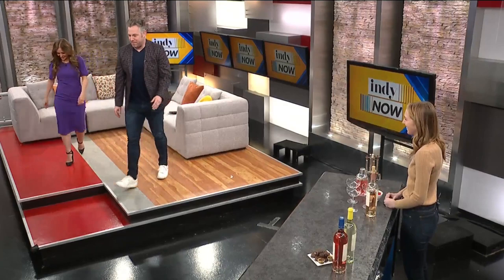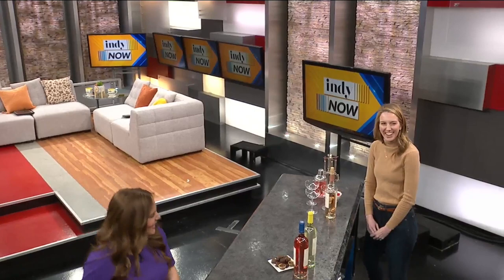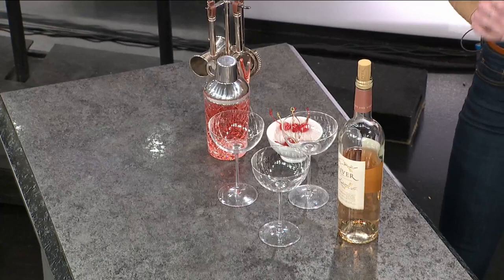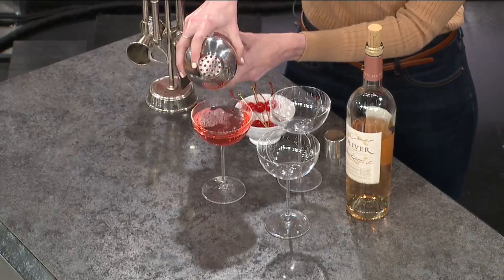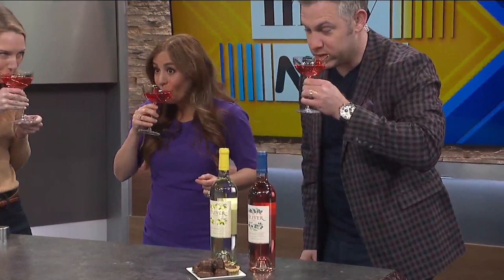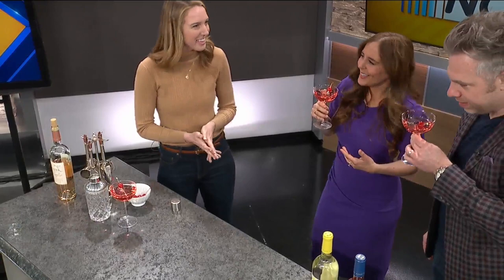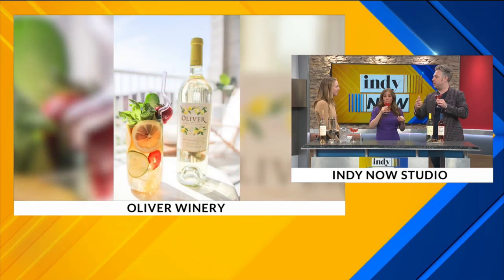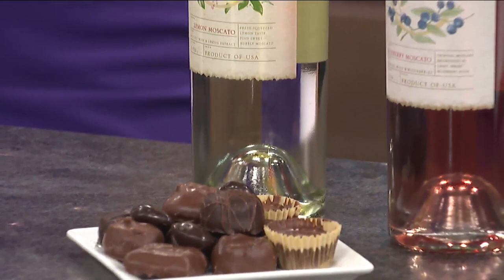Oliver Winery teaches us to make a 'Cherry Chirp'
National Drink Wine Day is coming up at the end of this week, so we invited Oliver Winery to show off some refreshing and light fruit-flavored wines. Digital Marketing Manager Casey Thompson also shows us how to make an unexpected but fun cocktail with cherry Moscato and gin.